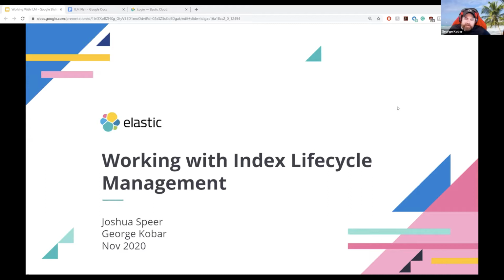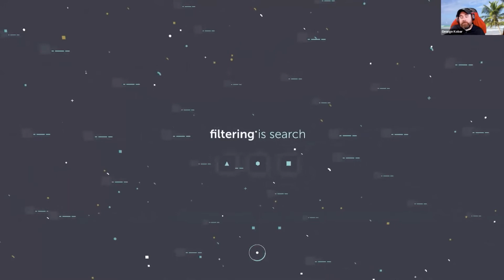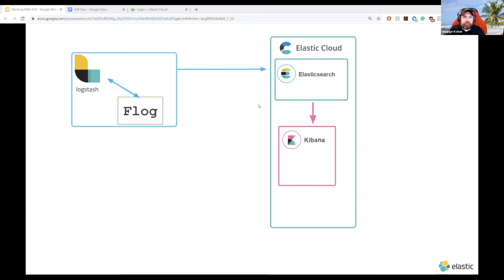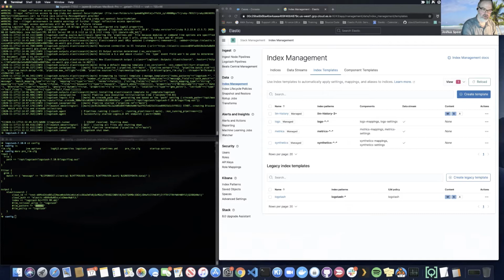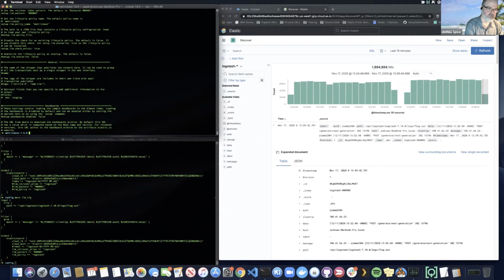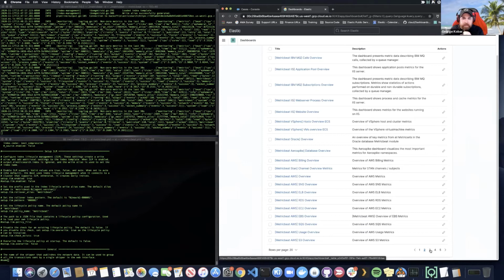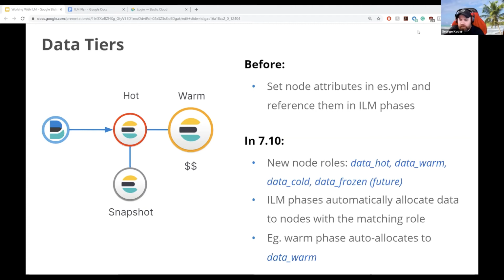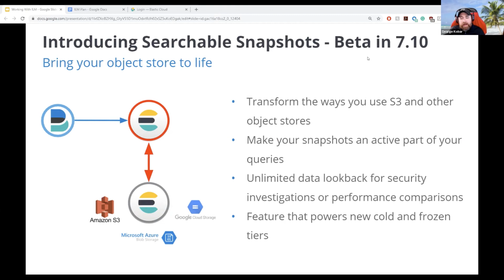Index Lifecycle Management for Existing Clusters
So you've built your Elastic Stack, and started ingesting everything including the kitchen sink. Now you've realized that you don't have the capacity to store everything... forever. Answering these questions can help you build a policy to keep your stack running at peak performance:

What is your current storage strategy?

How long is your data relevant?

What should I do with my older data, as it is no longer needed?

In this demonstration we will attempt to explain and offer recommendations that you can use as the starting point for your Elastic Stack. We will go over the legacy index management, creating ILM policies, and migrating your old data to ILM.

Special thanks to our speakers,  George Kobar and Joshua Speer.